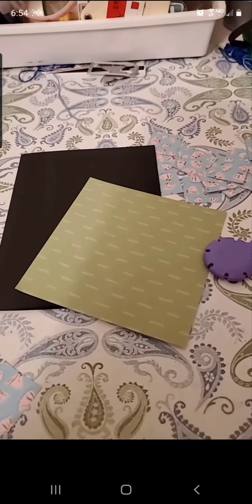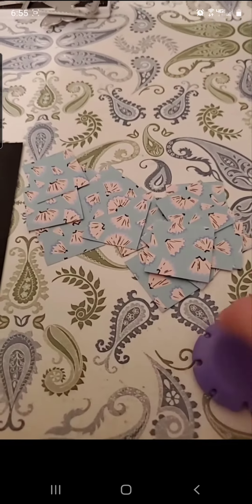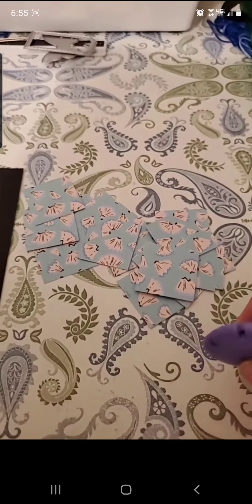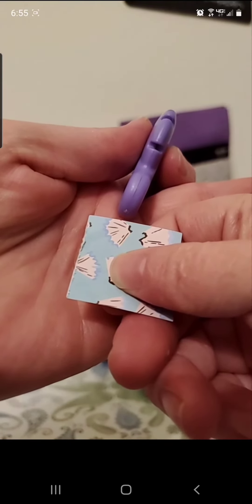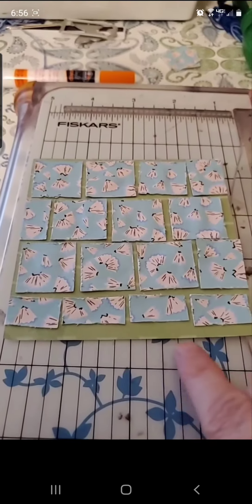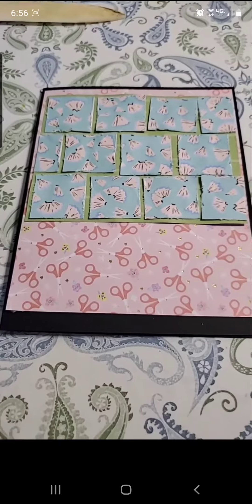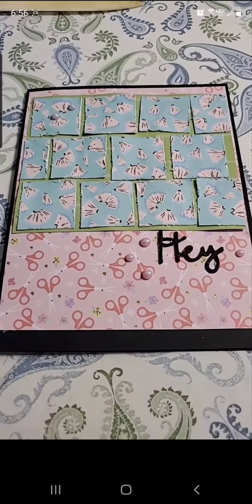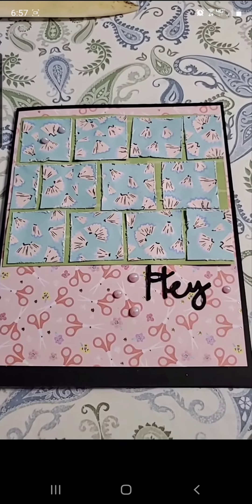Patterned Paper Challenge Day 2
It's day 2 of the pattern paper challenge. This is a challenge I am setting for myself that I will complete a card using pattern paper each day for a total of 14 days. The paper I'm using is from the Spellbinders August card club kit titled Art School. I am trying my hand at building a quilt look for my card. Not sure I was successful, but I still like the card. I hope you find some inspiration.

Discord I have my own channel as well